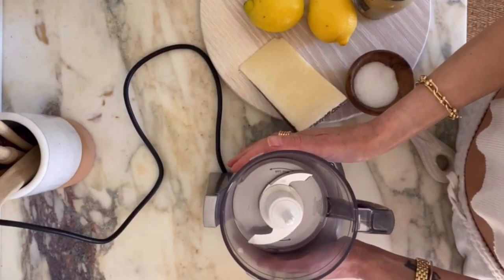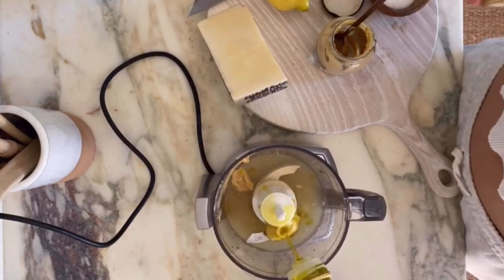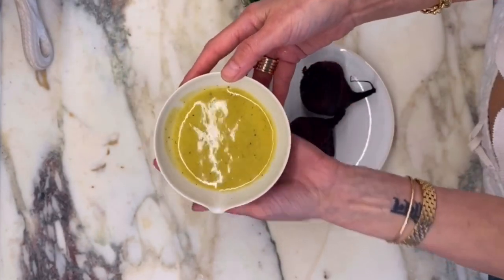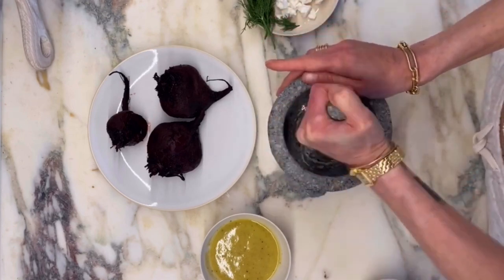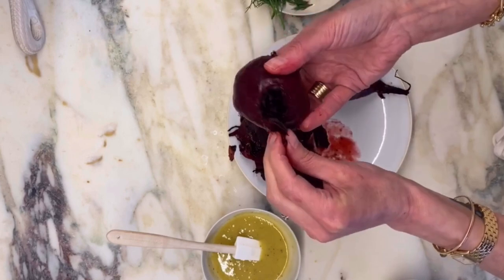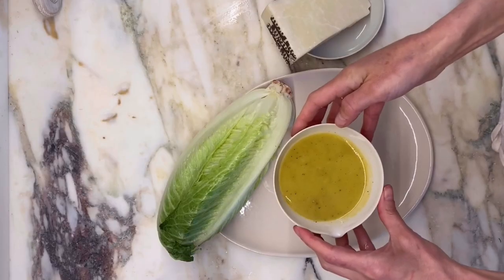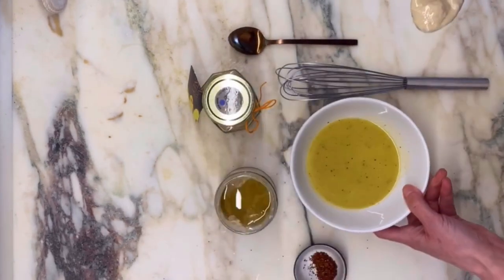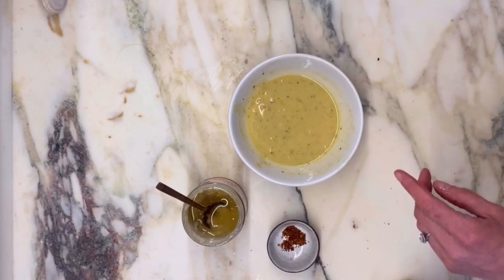The Most Versatile Vinaigrette Imaginable